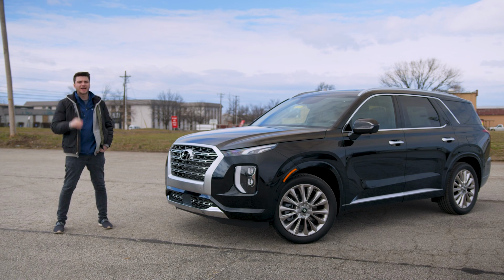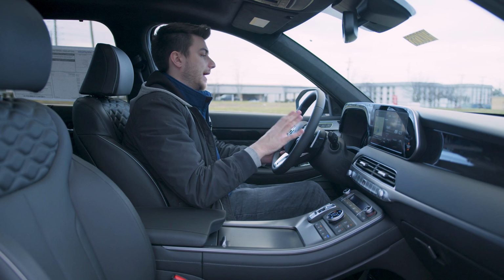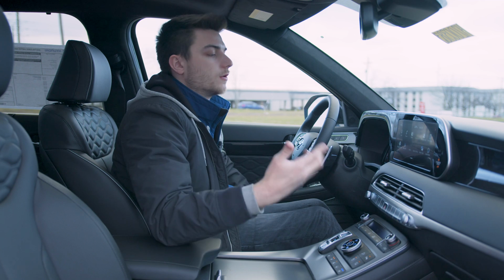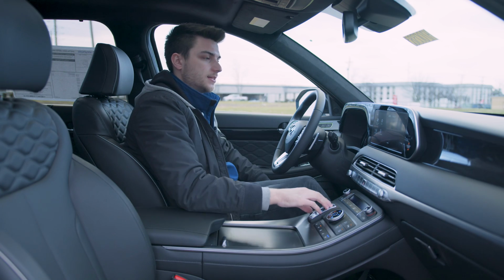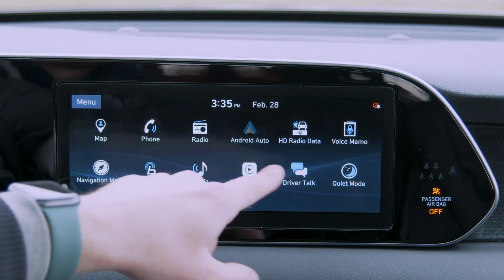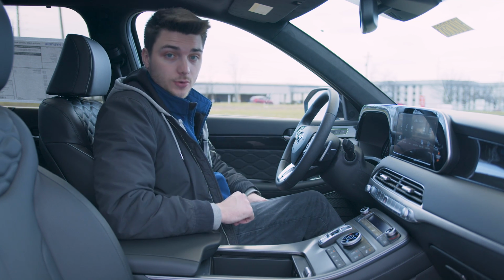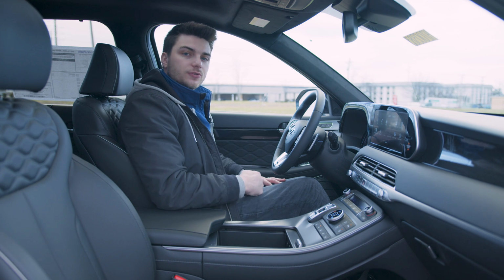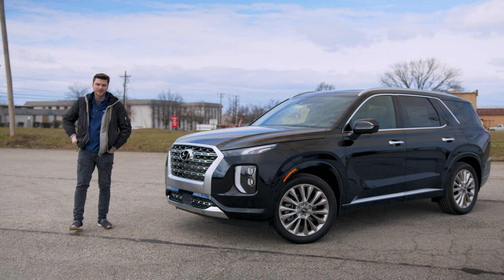2020 Hyundai Palisade - Top 5 Tech Features 📲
In this video we will be taking a look at the top 5 technology features inside the 2020 Hyundai Palisade.

630 Broadway St, Jeffersonville, Indiana 47130